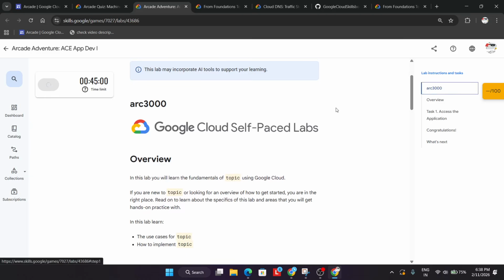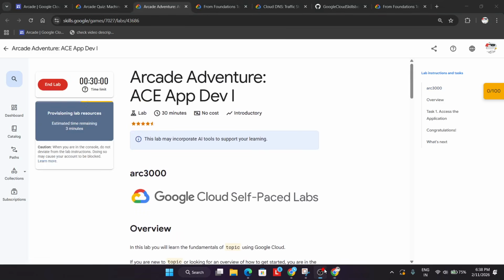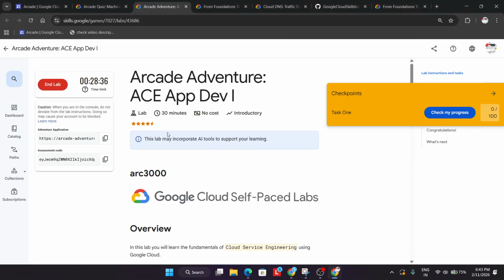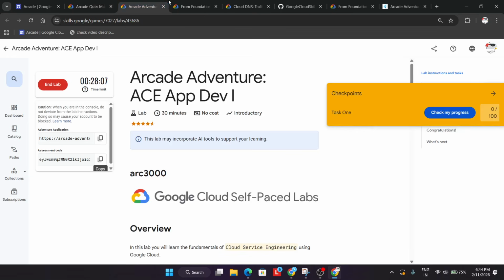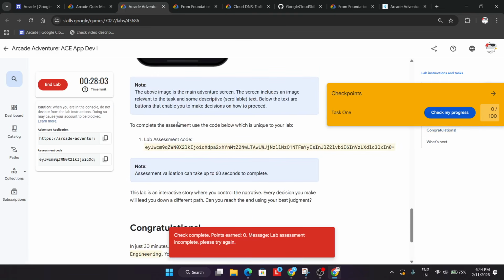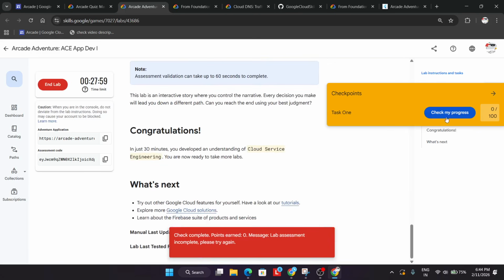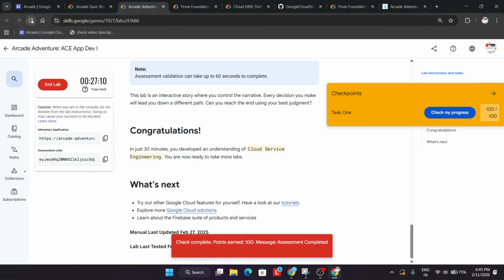Arcade Adventure: ACE App Dev I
🔍 Common Queries
qwiklabs
arcade facilitator